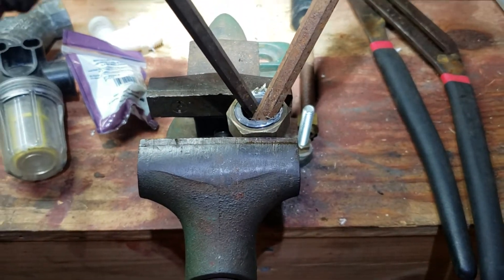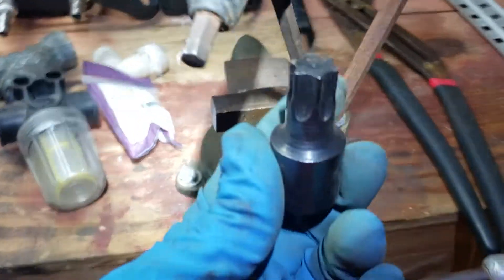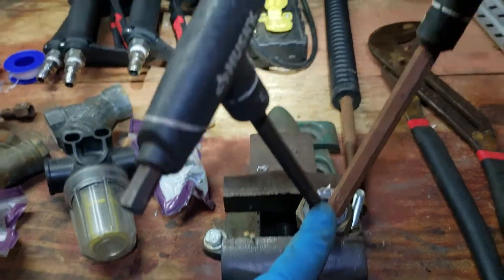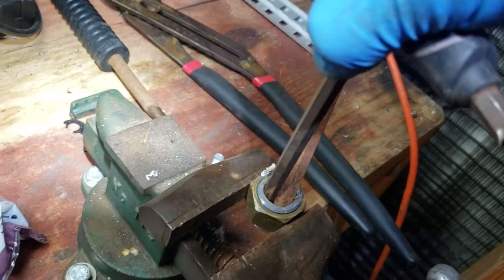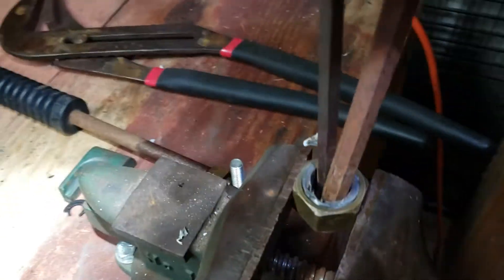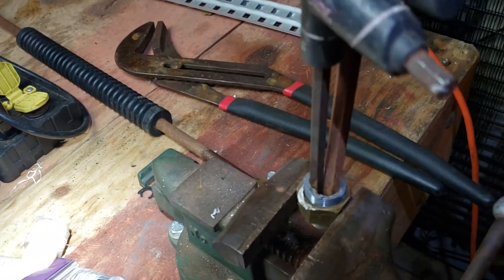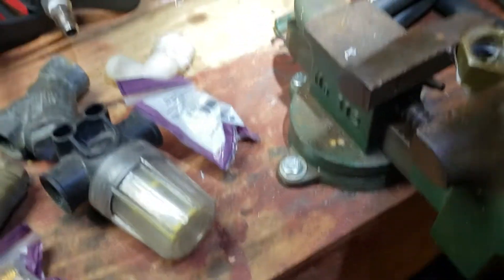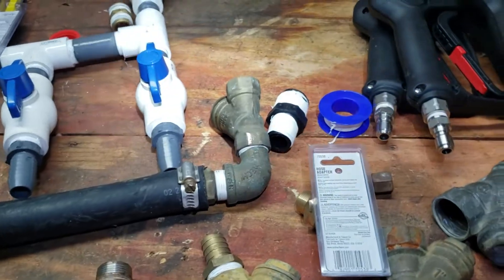Quick trick/tip to save fitting that have pieces broken off in them